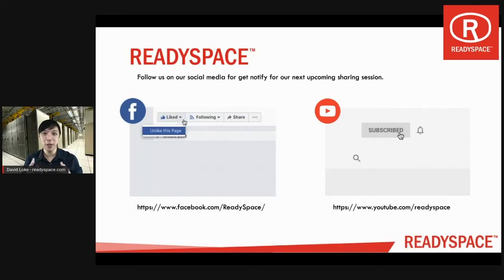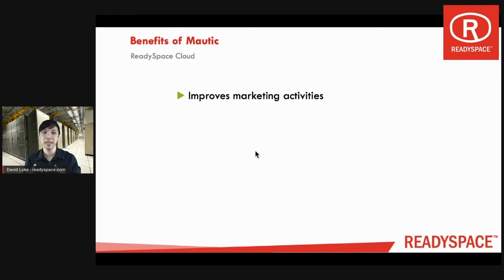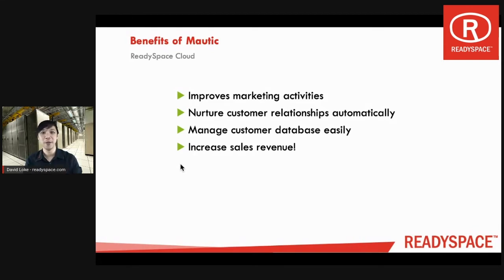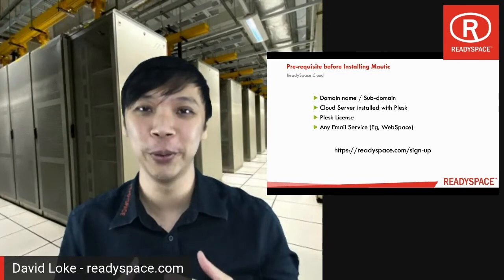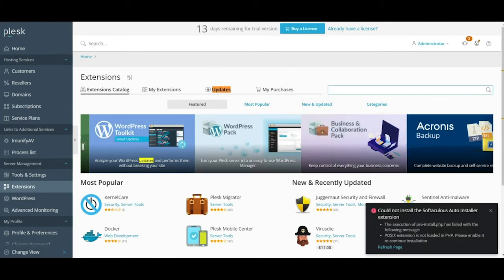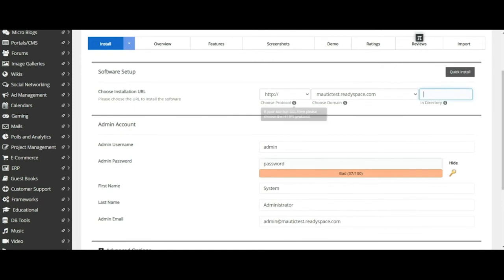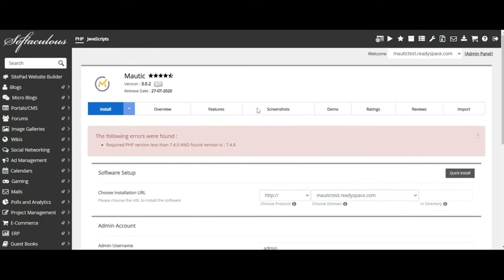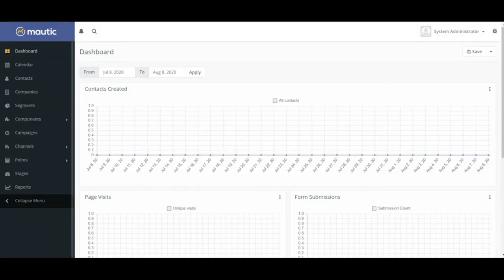How to install Mautic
In this video, you can find the step by step details on how to install Mautic in Cloud Server.

Please ask any questions in the comments!